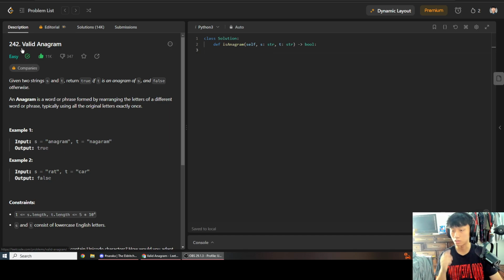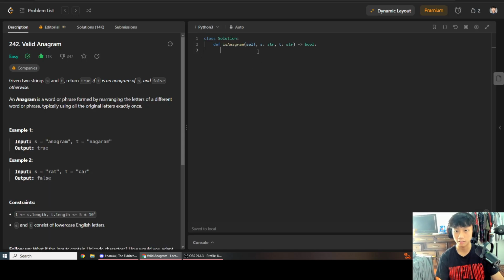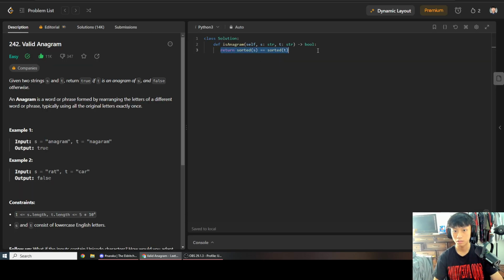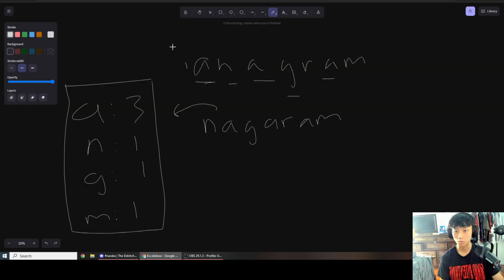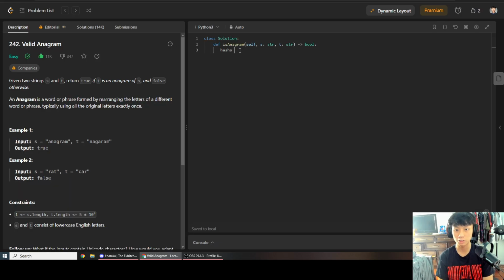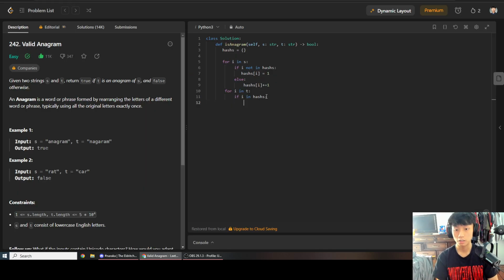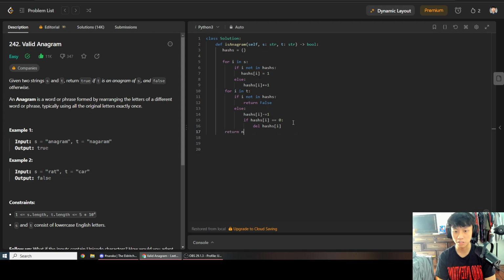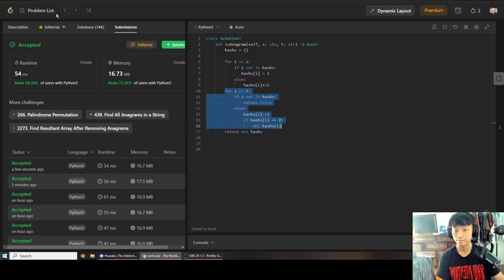Valid Anagram - Leetcode 242 - Python - Daily Problem 16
There are two approaches to this problem:
First, you can just simply sort the input of both s and t and return it. It will return as a boolean so it will be True if both values are the same and false otherwise. The time complexity of this approach is O(n*log n), where n is the length of the longer of the two strings. Using the sorted function consumes memory and the space complexity is O(n).

Secondly, you can use a hashmap approach where you add every key-value of string s into the hashmap. Then, you will loop through the values of t and then decrement the values if the value exists inside the hashmap. Once a key -value pair hits 0 you delete it off the hashmap. If the hashmap is empty, you will return true because then you will know that all the values are the same between s and t once the hashmap is empty.